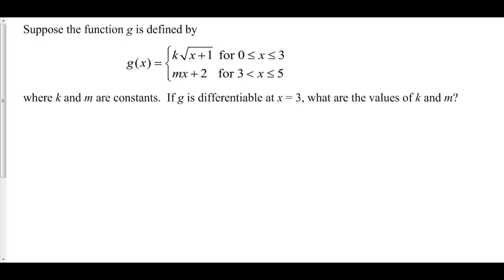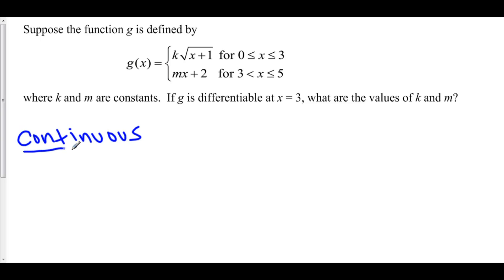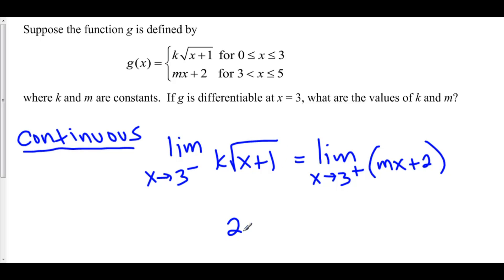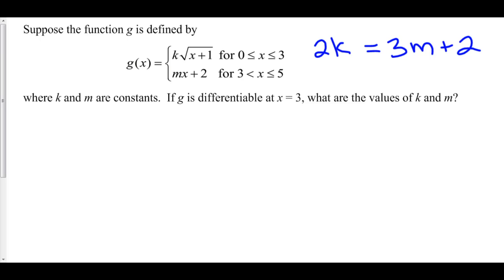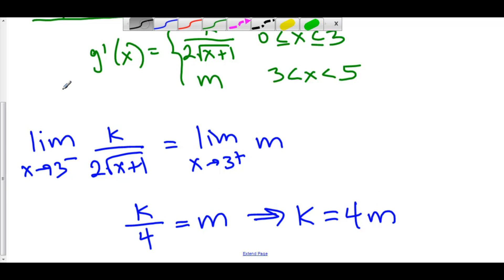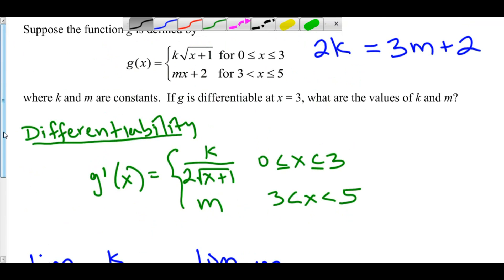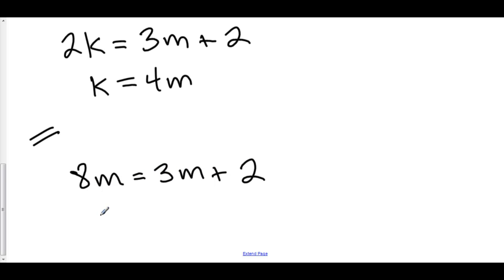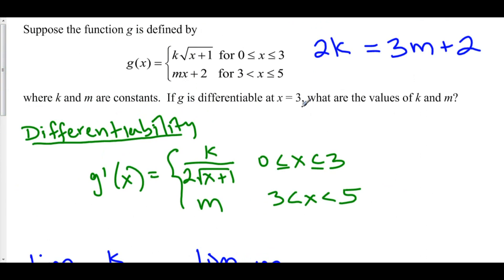Differentiability and Piecewise Functions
2 Differentiability 1